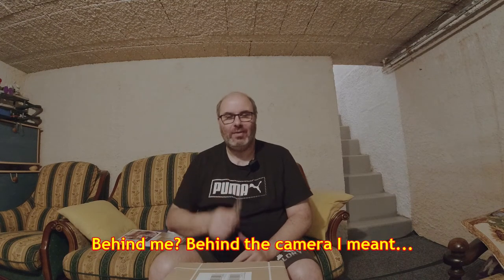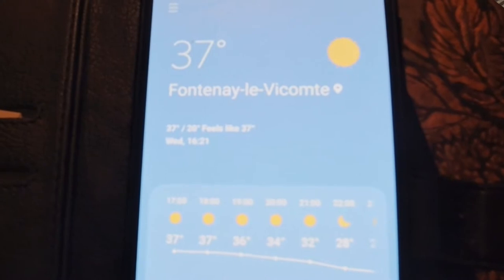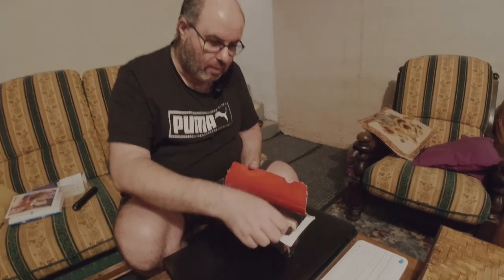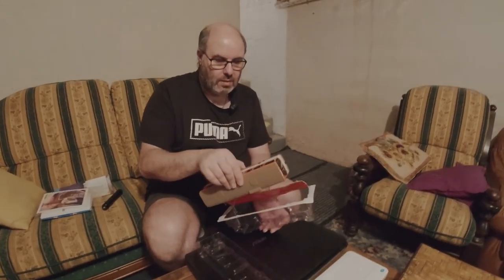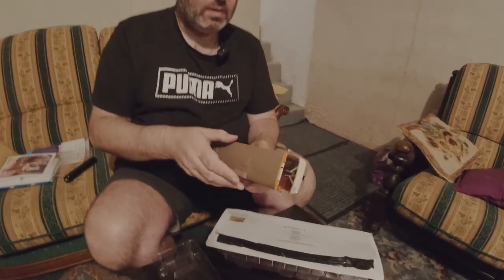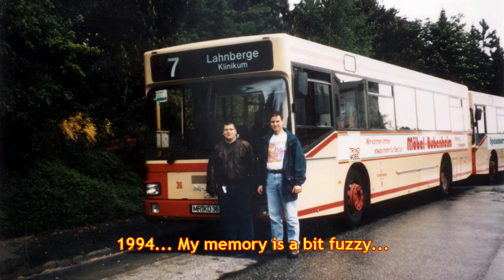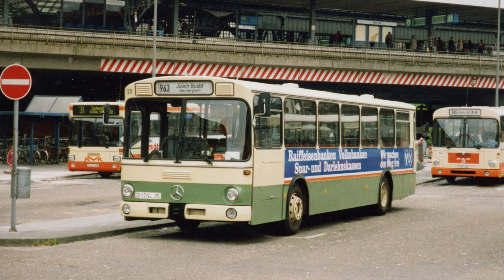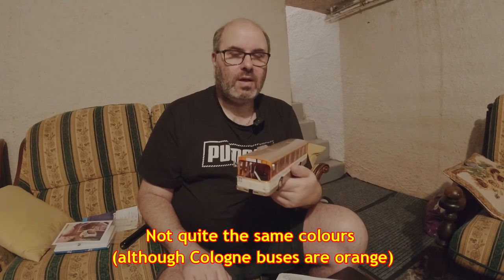Hachette Autobus du Monde GERMAN bus UNBOXING + 1994 German Trip memories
We are definately back in 1994, even though I thought it was 1995! Buying this lovely model bus has triggered some bus trip memories, when I was young and small furry creatures from Alpha Centaury, were REAL small furry creatures from Alpha Centaury etc etc...

Join me in this unboxing of a bus I bought in the Hachette sale here in France and my meanderings down memory lane. Why did I buy this particular model. There must be a reason, surely!

bus